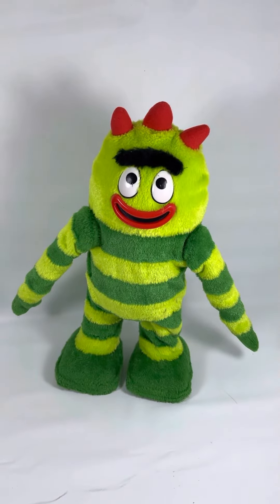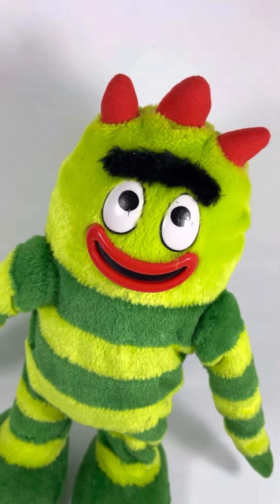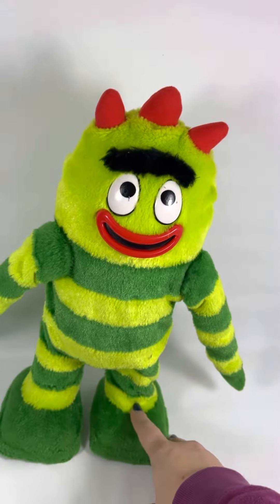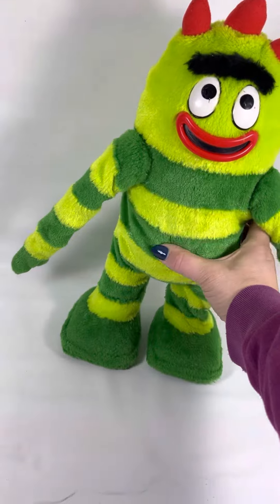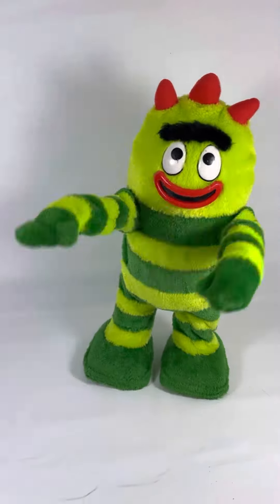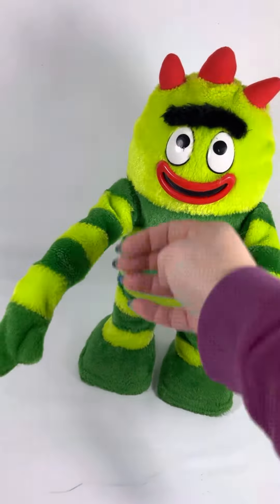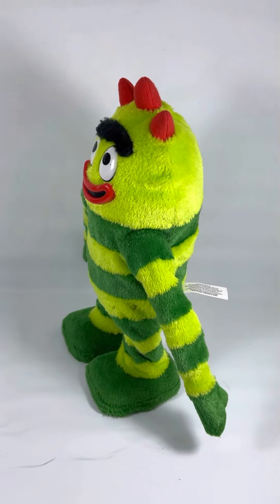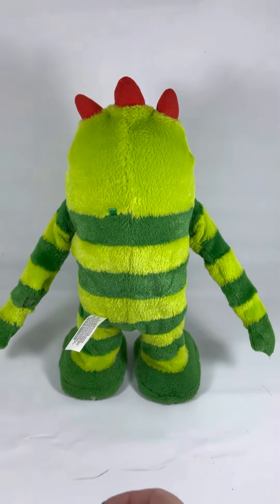Yo gabba gabba toy